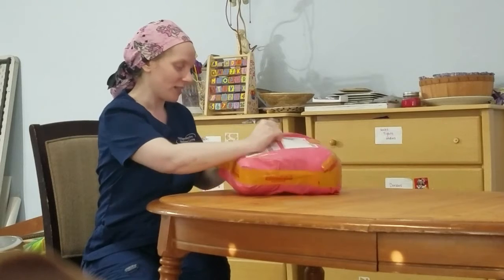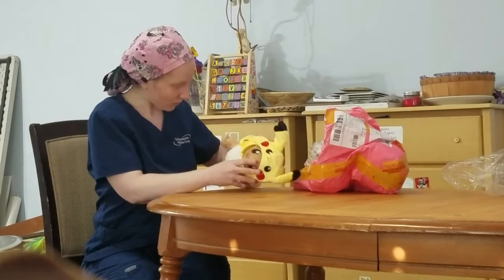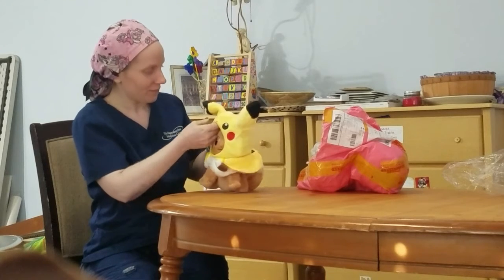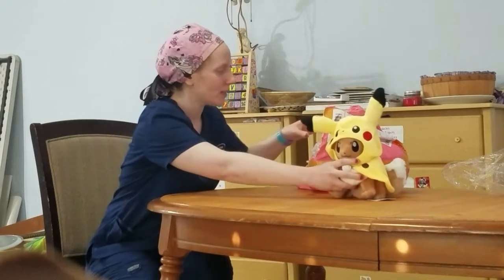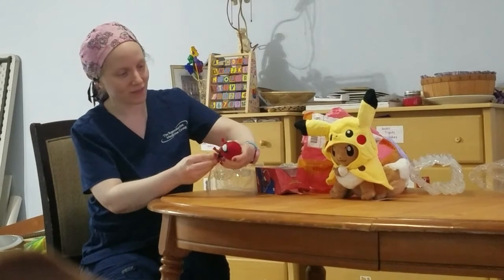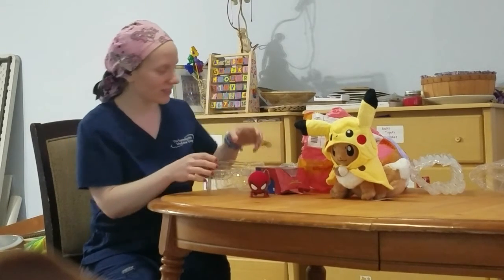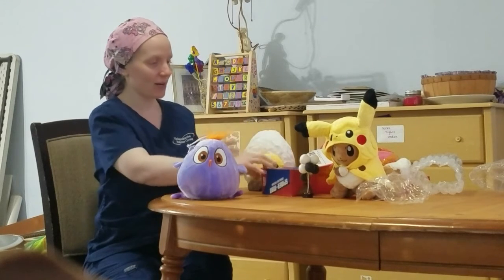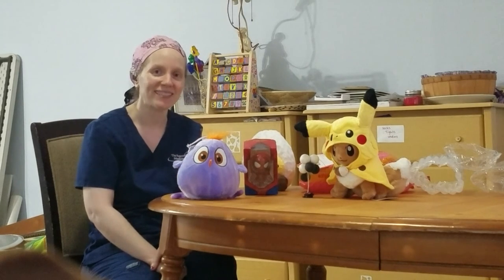Claw Toys Review #4